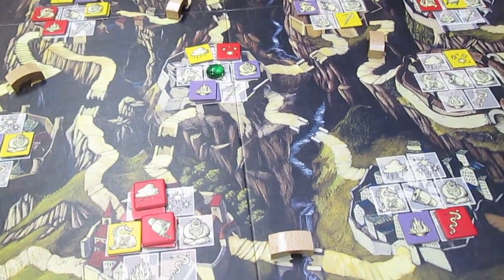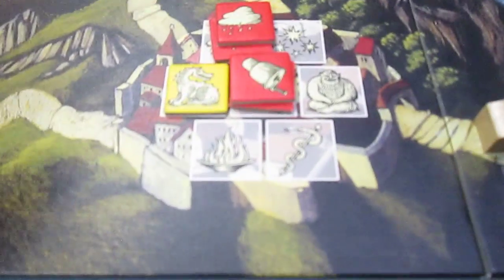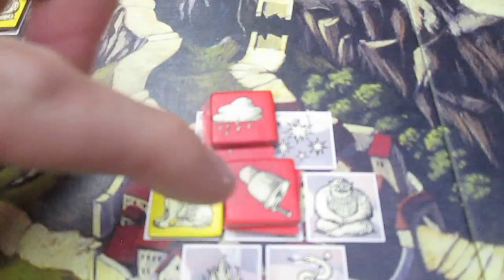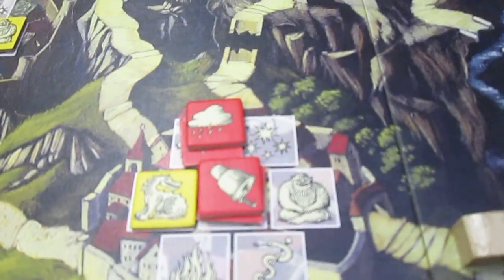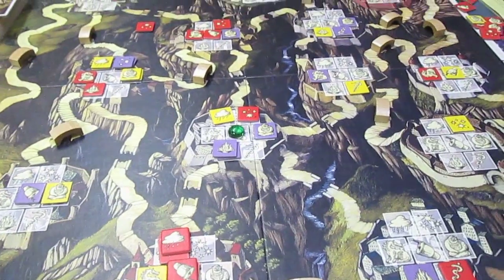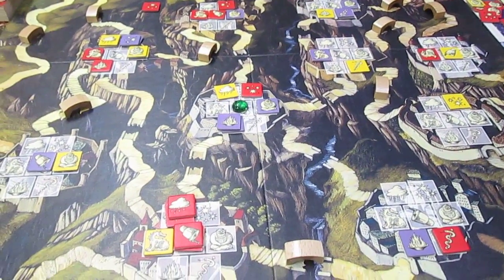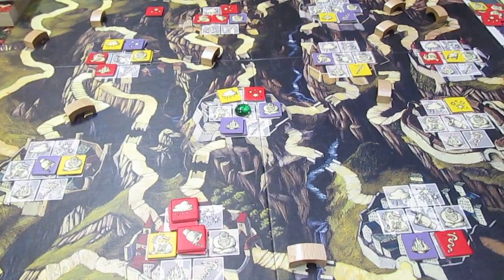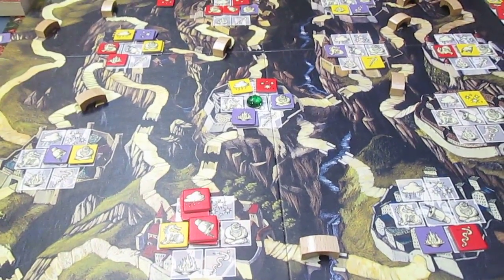The Bridges of Shangri-La - Leo Colovini - Part V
Clumsy Dad just getting started with reviews, game musings, quick tangents, give-aways, and much more

peace in gamer valley, see ya soon